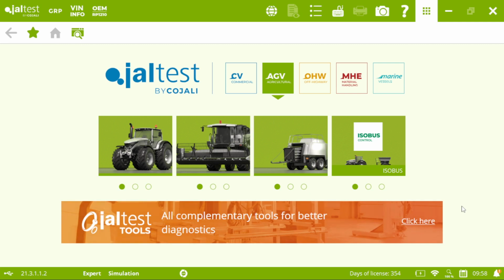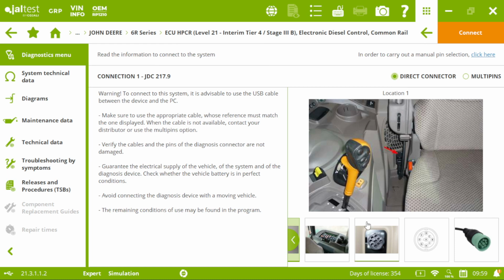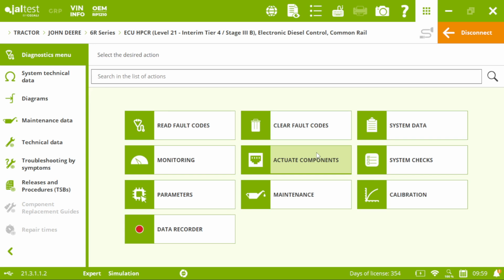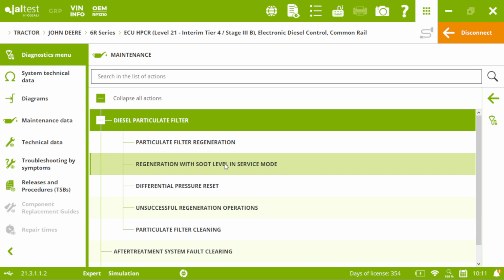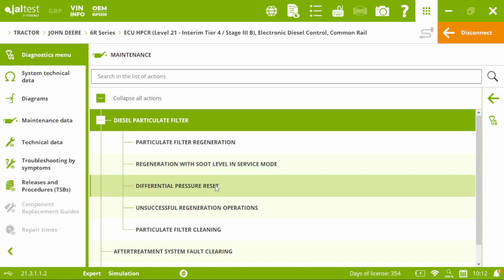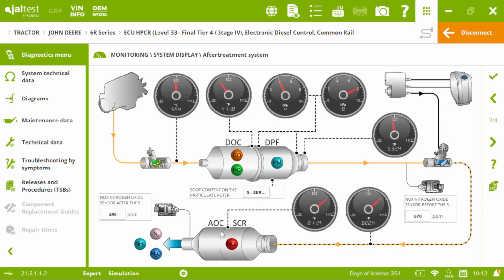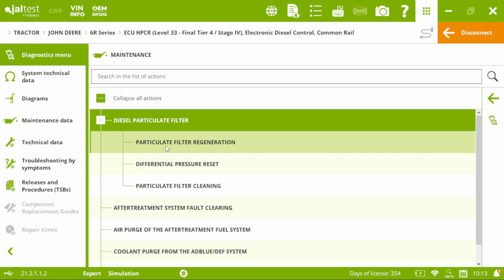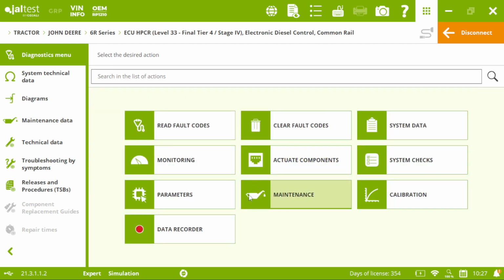JALTEST VLOG | AGV - John Deere Diagnostics: How to Maintain your engine’s aftertreatment systems!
🚜 Do you find yourself with any doubt about how to take care of the aftertreatment of your tractor? Take a look and learn how easy and intuitive JaltestAGV is!

😎 In this video, we will show you how to perform DPF regenerations on JohnDeere, which types of regeneration are available and when it is time to perform the SCR Verification System Procedure on John Deere engines.